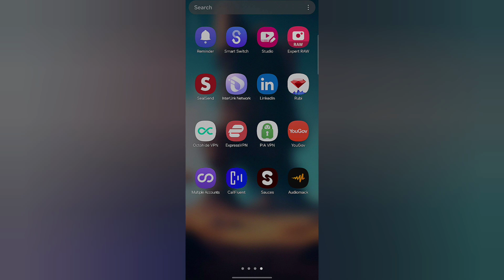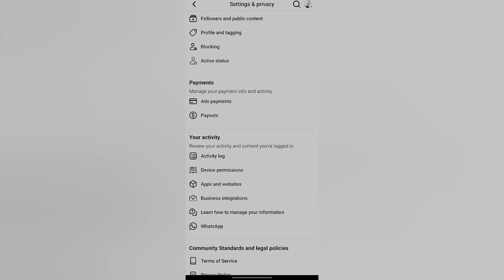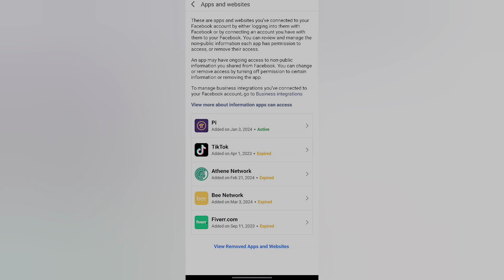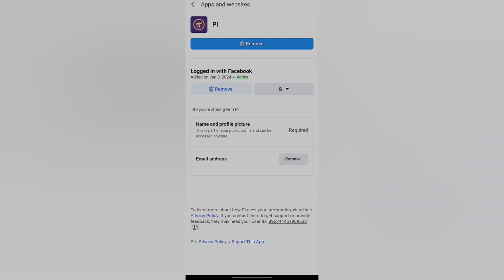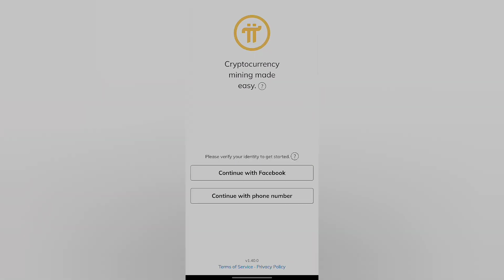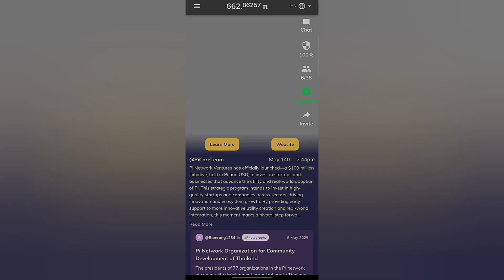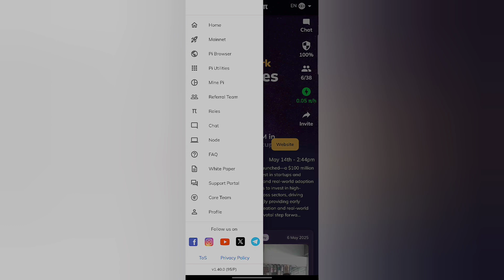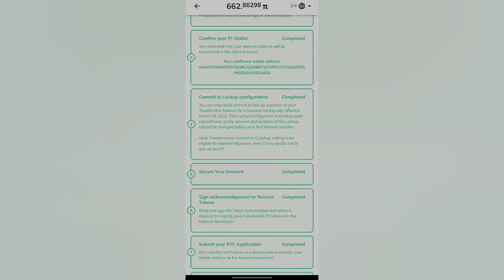How to Recover Pi Network Account Without Phone Number or Password — 2025 Guide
Are you unable to access your Pi Network account because you lost your phone number or forgot your password? In this updated 2025 tutorial, I’ll show you a step-by-step method to recover your Pi Network account without needing your registered phone number or password.

Whether you changed devices, lost access to your old number, or simply forgot your login details, this method will help you regain full access to your Pi account quickly and safely.

 Link to start mining Pi Network here 👇
Pi is a new digital currency developed by Stanford PhDs, with over 55 million members worldwide. and use my username (sahqtv) as your invitation code.

What you’ll learn in this video:

How to access your Pi Network account without a phone number

Pi Network account recovery options in 2025

Alternative login methods (Facebook)